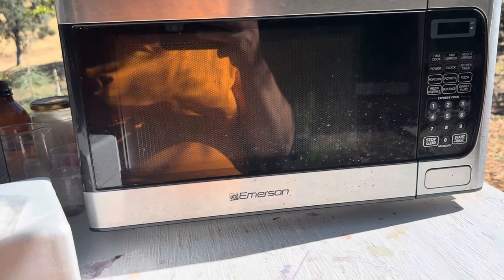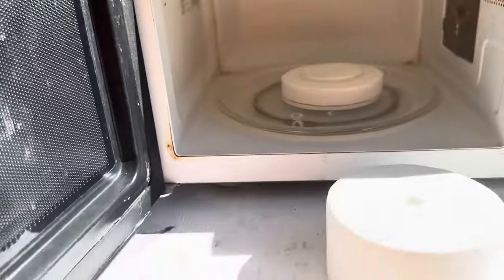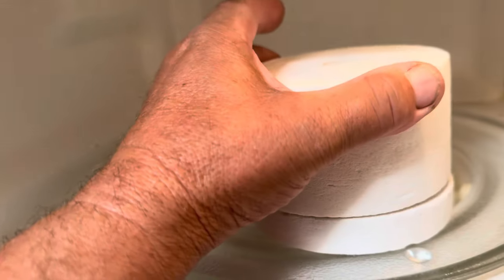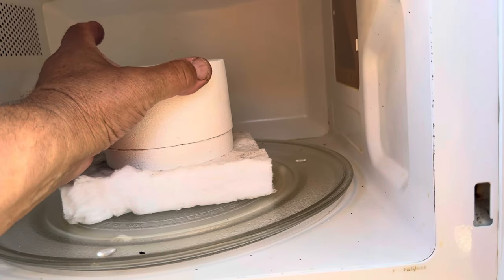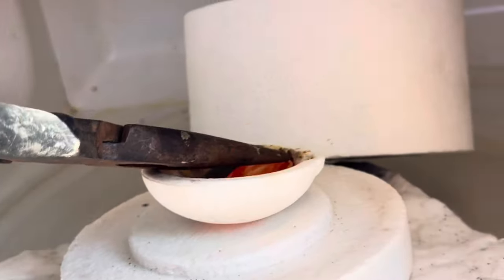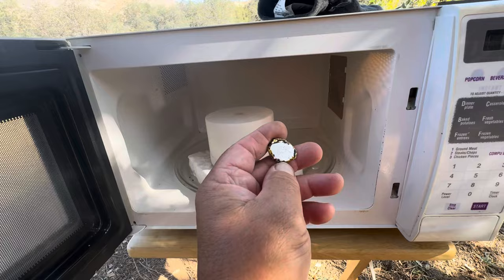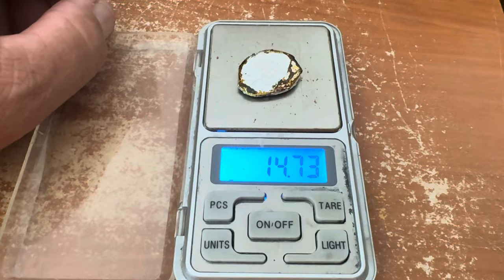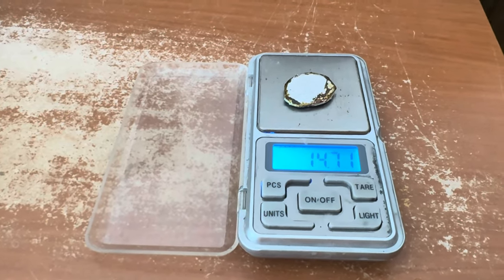Smelting silver with microwave kiln .